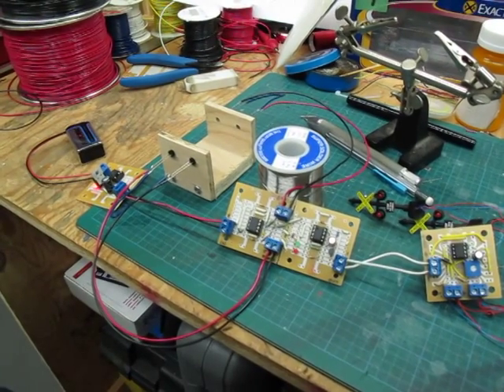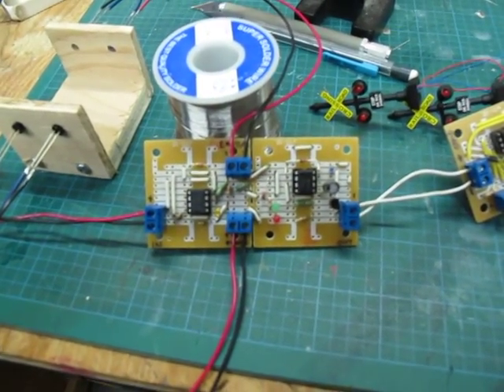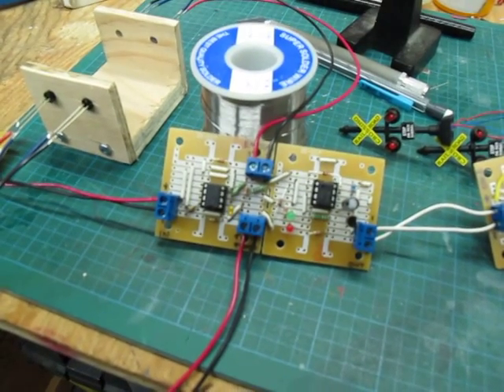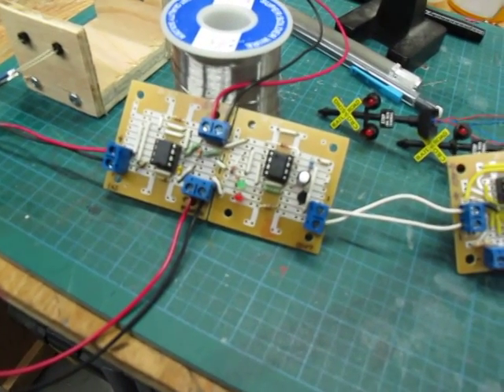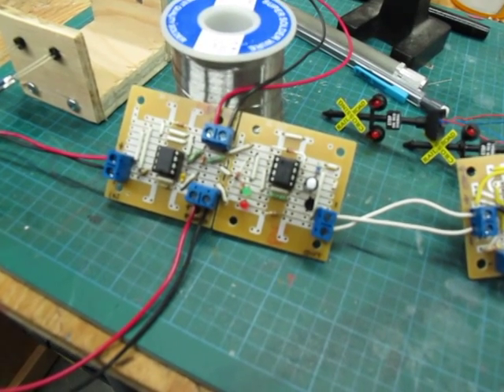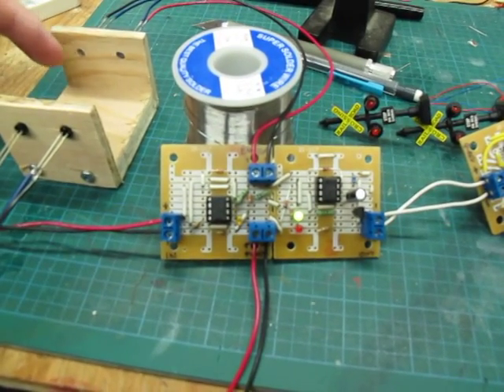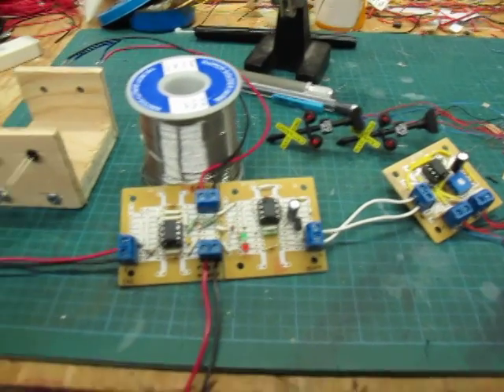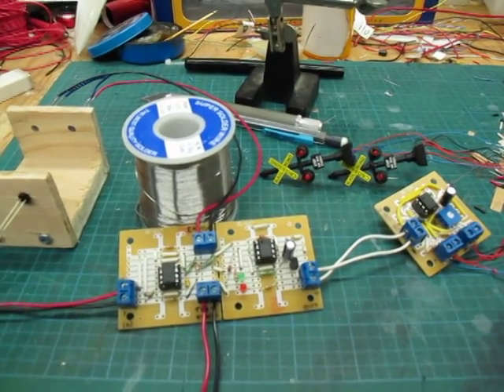IR Detector and 555 Off Delay Timer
This is a video showing the integration of 3 projects, a +5 volt power conditioner, IR emitter and photo diode detection with timer off delay, and an alternating flasher circuit. These built with model railroading in mind but ca be used for other purposes.